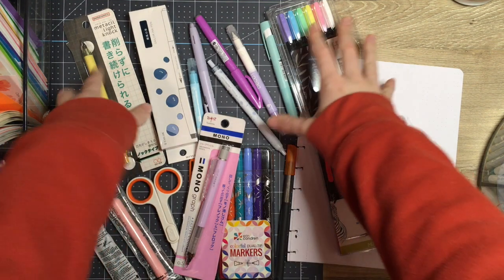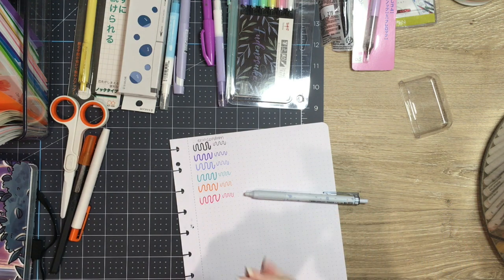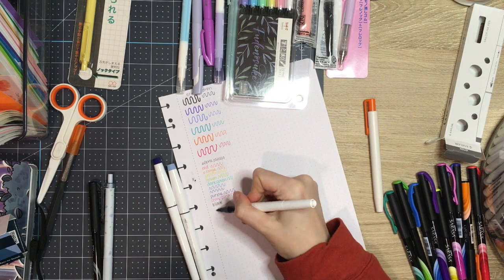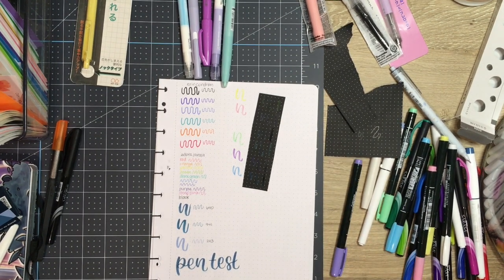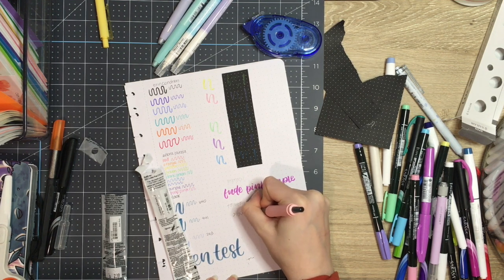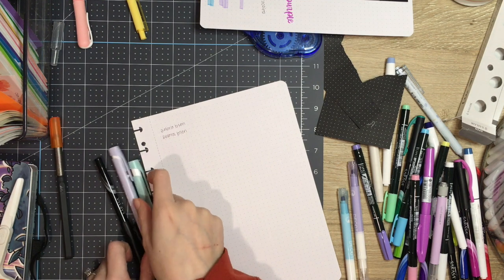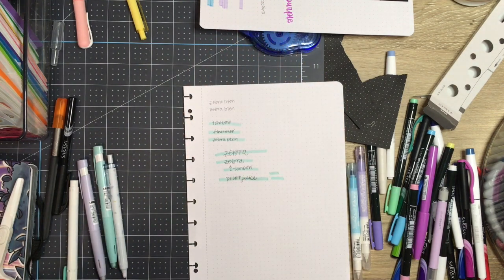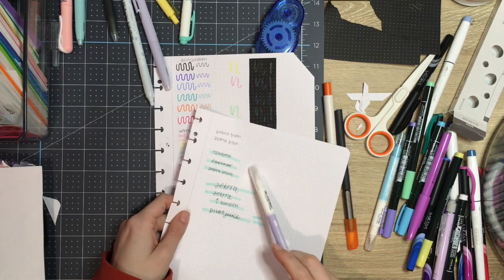just found my new favorite pens - huge 2023 stationery haul ft tokyo pen shop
There's nothing better than new stationery! I found 2 new go-to pens, fun brush pens and highlighters, and perform some *very* scientific pen tests. Which item was your favorite?

All of my Planning Tools